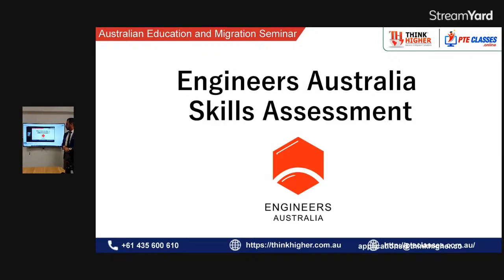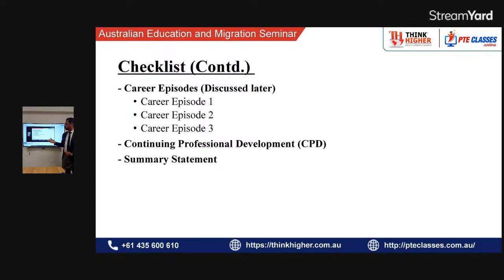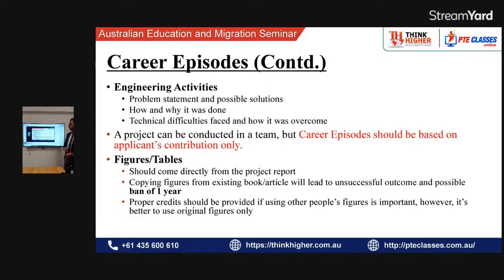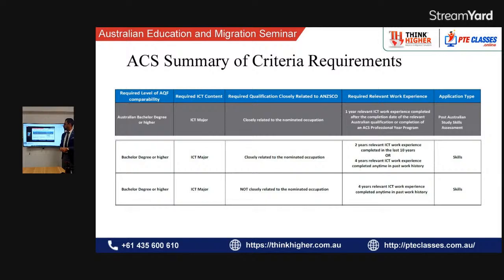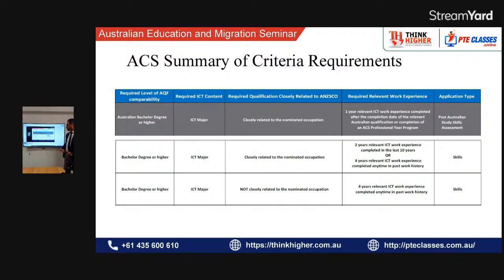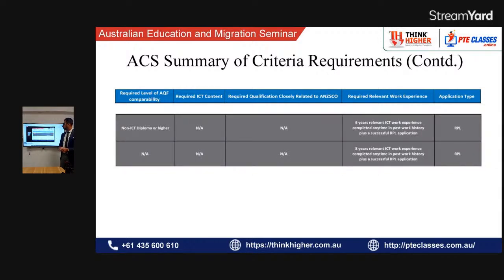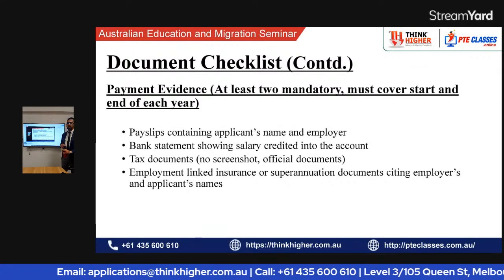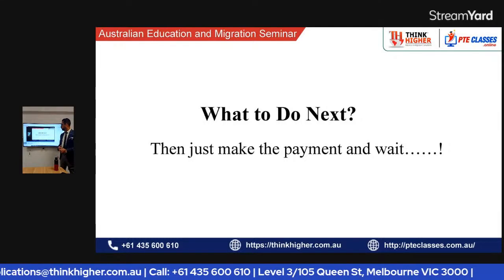Live on ACS & EA Skill Assessment | Skill Assessment Pathway leading to PR Seminar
Are you an Engineer or an IT professional? Then ACS & EA Skill Assessment is for you. We will be discussing ACS & EA Skill Assessment in this live session. Get to know about ACS & EA Skill Assessment and get all your queries answered.